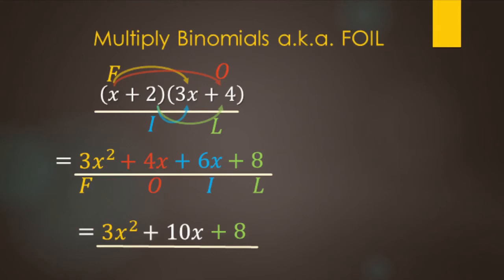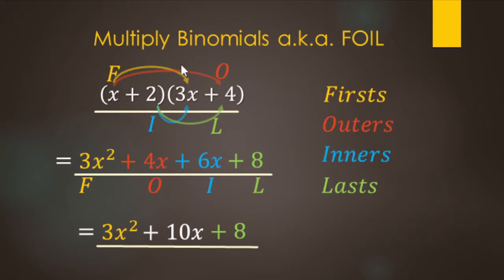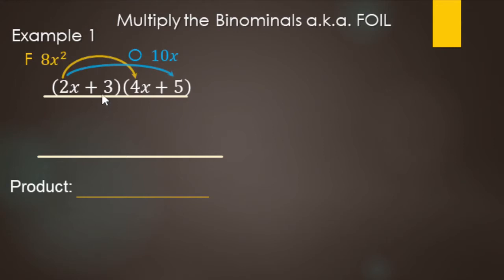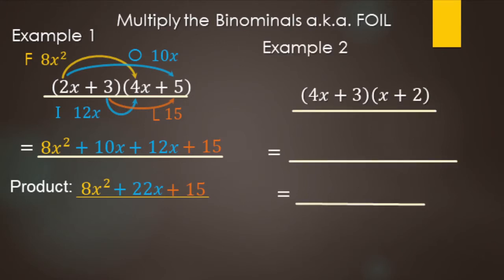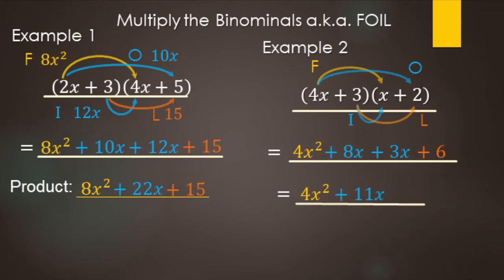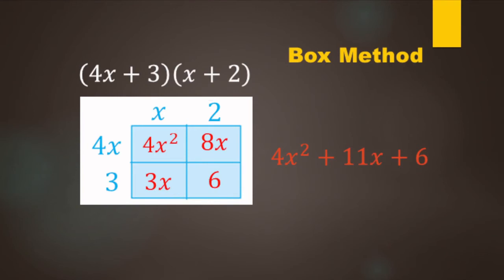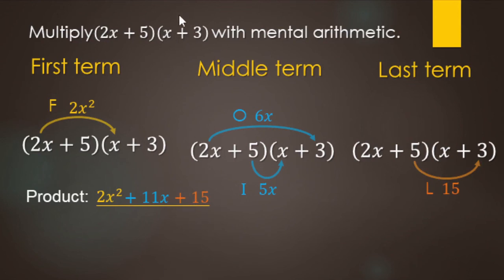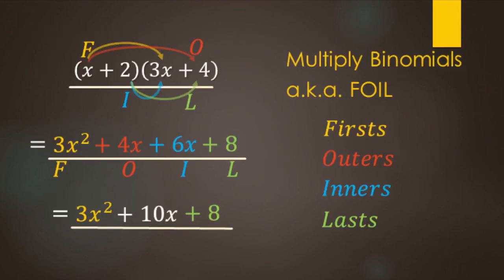Multiply Binomials FAST | FOIL Math Hack Explained (with Examples!)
In this video, we break down multiplying binomials using the FOIL method (First, Outer, Inner, Last). This math trick makes expanding binomials way easier! You’ll see examples, the box method, and even a mental math hack to speed things up. If you’ve ever been confused by FOIL or multiplying polynomials, this example video clears it up.

When multiplying two polynomials, you need to multiply each term in the first polynomial with each term of the second polynomial, then add like terms.  With binomials, we can use the acronym FOIL, which stands for: Firsts, Outers, Inners, and Lasts.  Some people think of it as double distribute.

I normally teach this lesson in the 1st quarter, and put these questions on warm-ups and spiral reviews.  That way, the students have several months to get good at it before we tackle factoring.

0:00 Intro
1:18 ex1 (2x+3)(4x+5)
2:51 ex2 (4x+3)(x+2)
3:57 Box Method
4:51 Mental Arithmetic Tips
6:36 Wrap-Up

✨ More algebra examples, math hacks, and tricks every week!